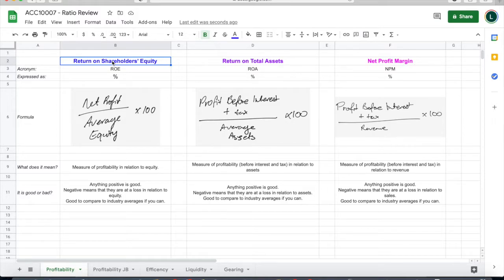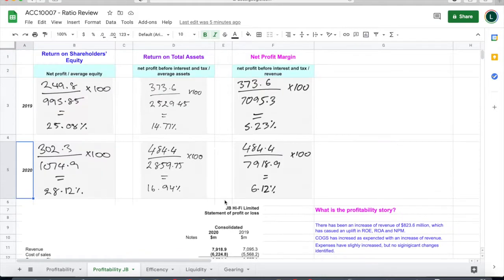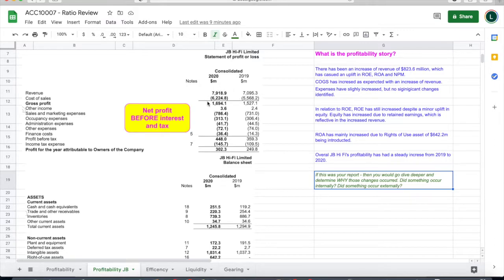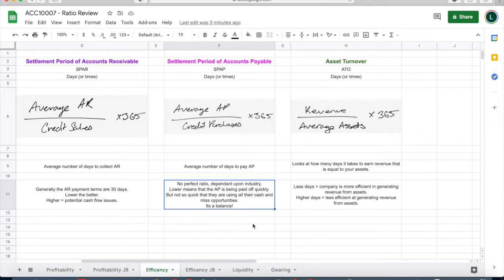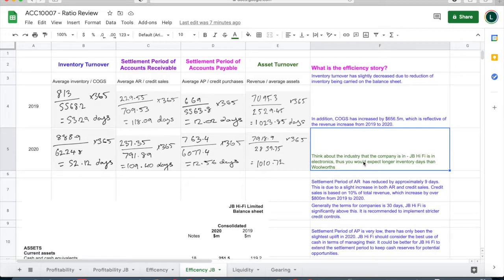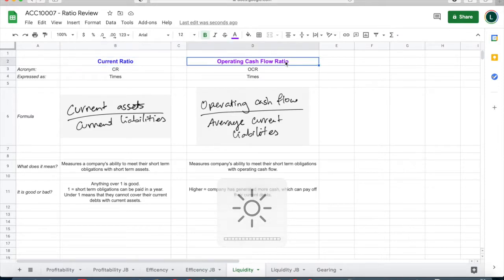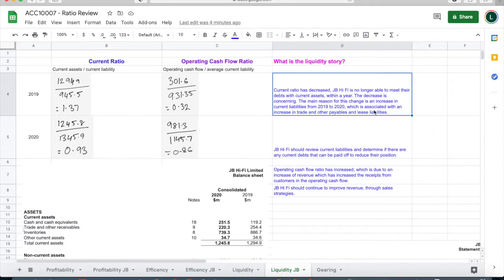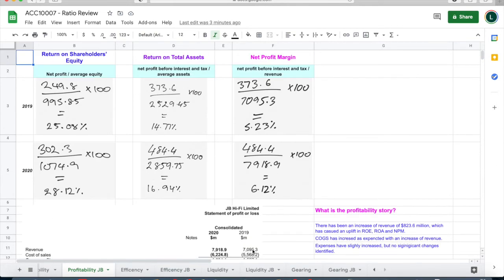ACC10007 - Ratio Review